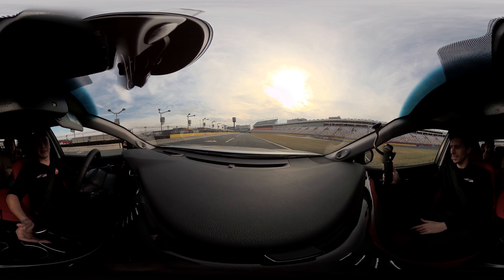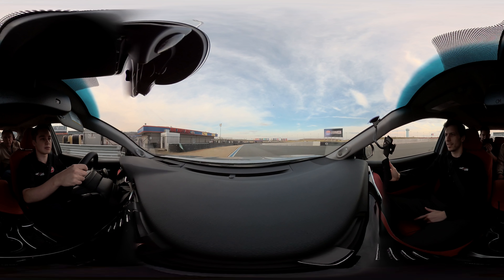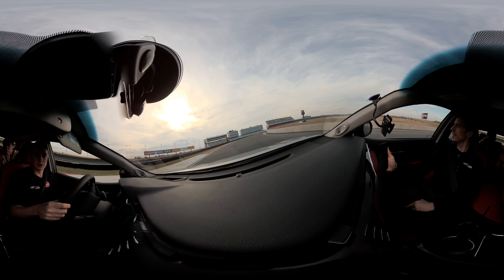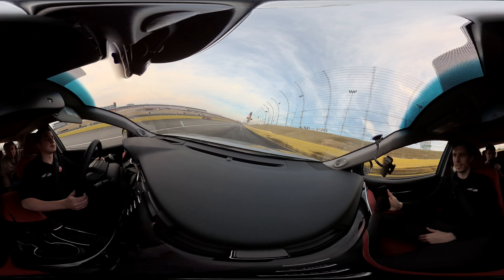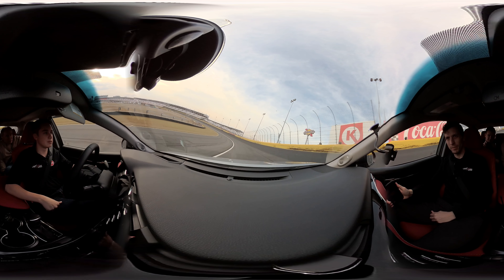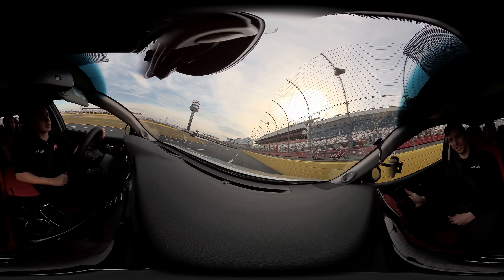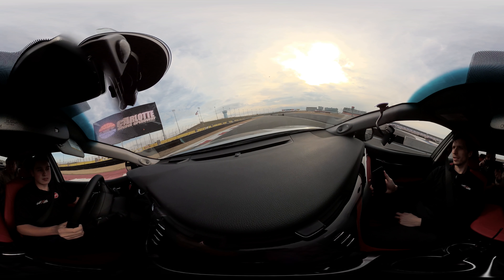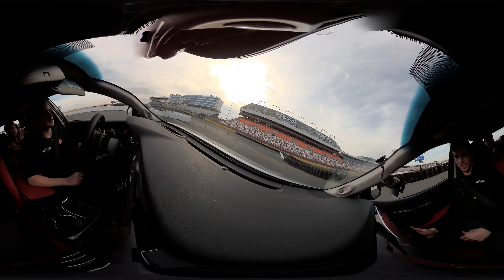Roval Ride-Along: A lap around Charlotte's NASCAR Road Course with Christopher Bell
NASCAR Driver Christopher Bell takes guests on a ride-along to tour the new configuration of Charlotte Motor Speedway.  The road course, commonly known as the Roval, will debut in 2018.  Bell is driving a 2018 Toyota Camry.